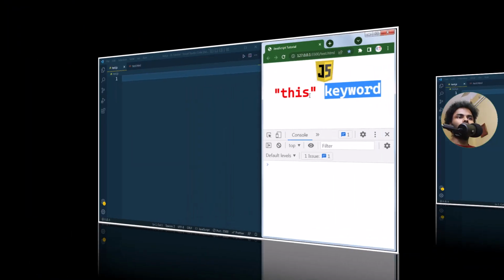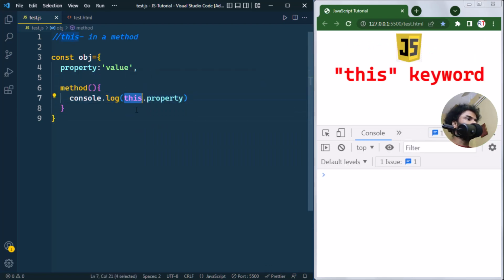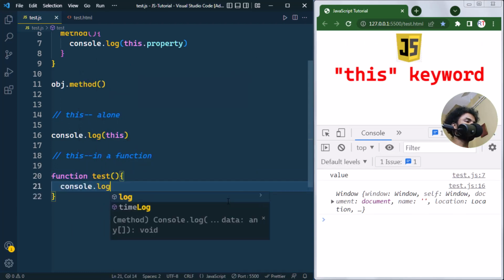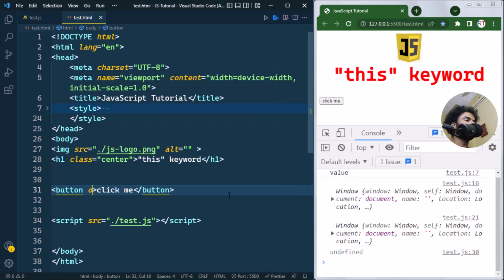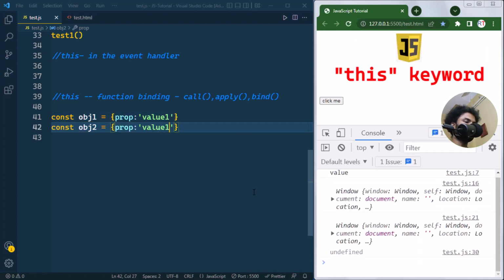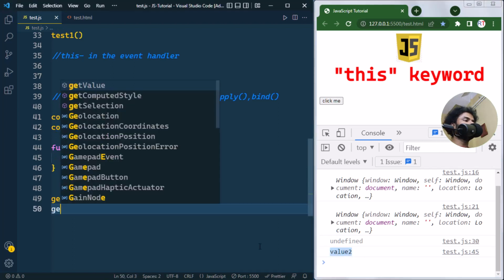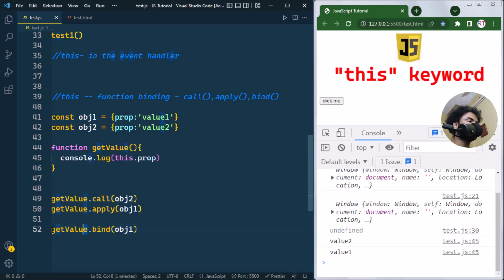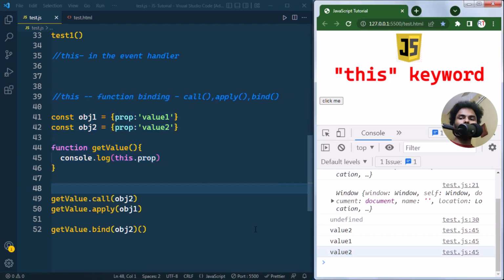#46 this Keyword in JS | Understanding 'this' in - Methods, Functions, Event Handlers, and More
Unlock the mysteries of 'this' in JavaScript with this comprehensive guide! Learn how 'this' behaves in various contexts, including methods, standalone, within functions (with and without strict mode), event handlers, and with call, apply, and bind methods.
Mastering 'this' is crucial for understanding JavaScript's behavior, and this video will provide you with the clarity you need to become a confident JavaScript developer.

📝 Timestamps:
0:00 - Introduction
0:30 - this in a method
1:11 - this alone
1:30 - this in function
1:49 - this in function(strict mode)
2:13 - this in event handler
2:58 - this with call,apply,bind
5:13 - Conclusion